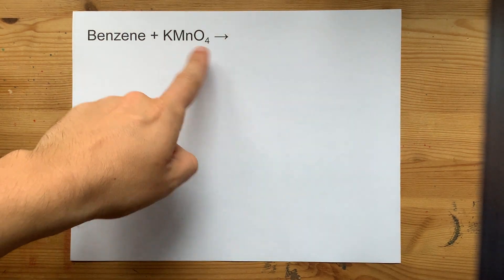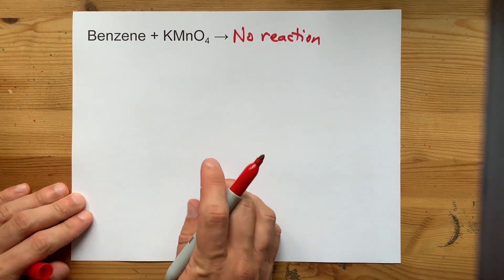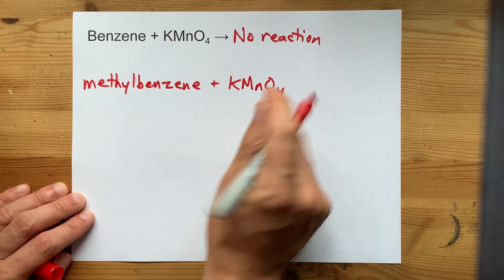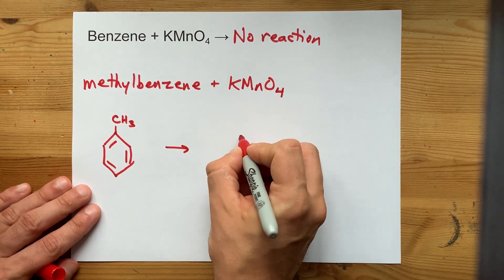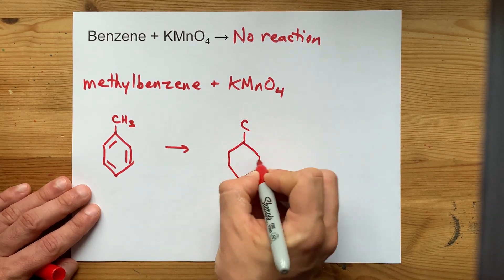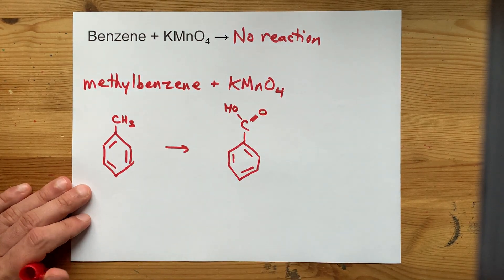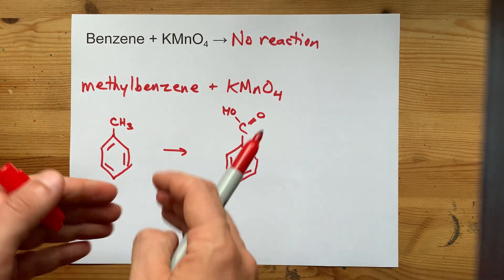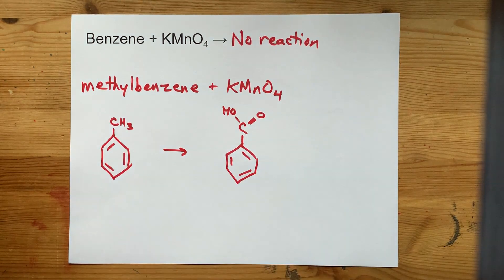Benzene + KMNO4 = ??? (No Reaction)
Doe Benzene react with potassium permanganate, a strong oxidizing agent? The answer is NO, unless you happen to be asking about an alkyl benzene (a benzene molecule with an alkyl group attached, like methylbenzene). These alkyl groups can be oxidized, for example the CH3 methyl group can become COOH, which forms benzoic acid.